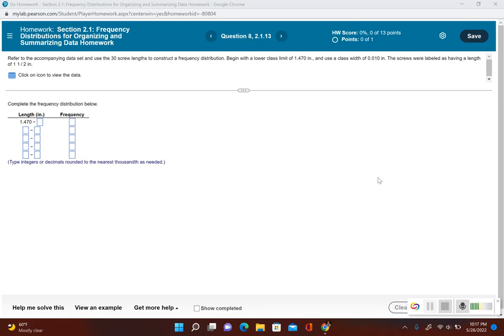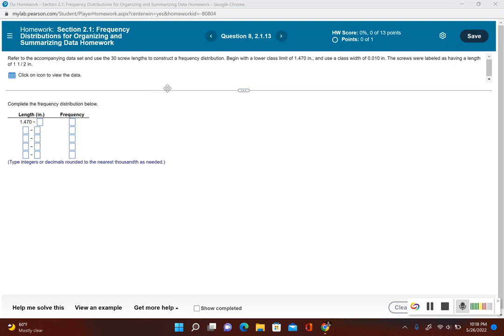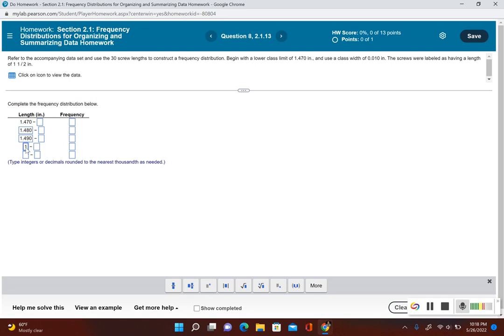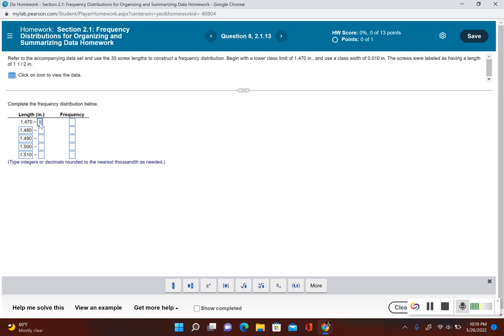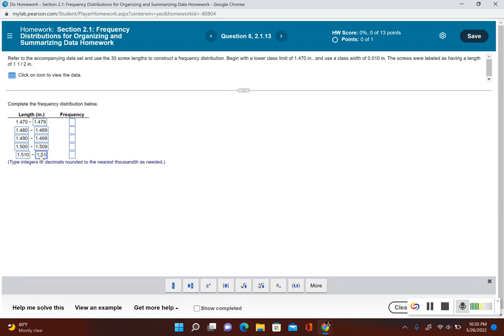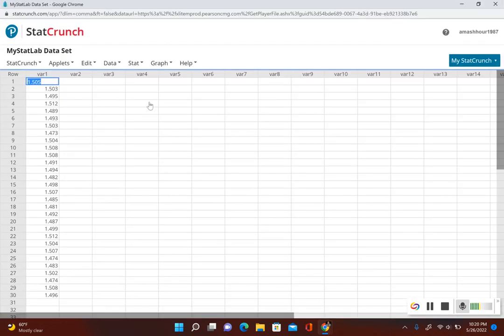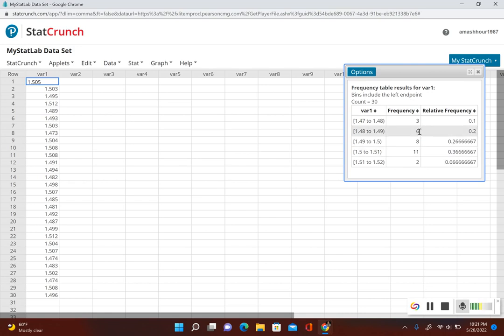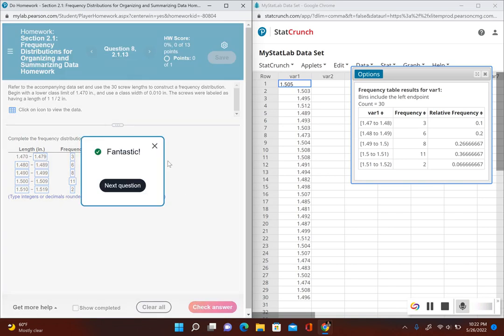Frequency Distribution Table Using Statcrunch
This video shows an example of how to use statcrunch to create a frequency distribution.